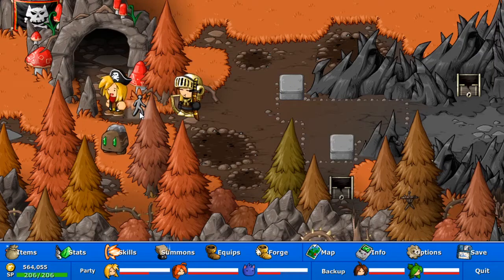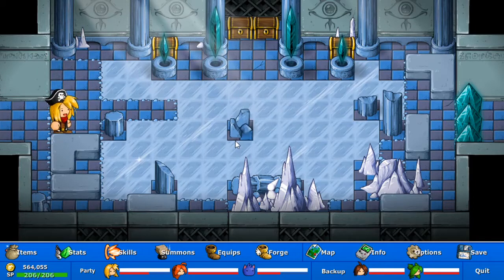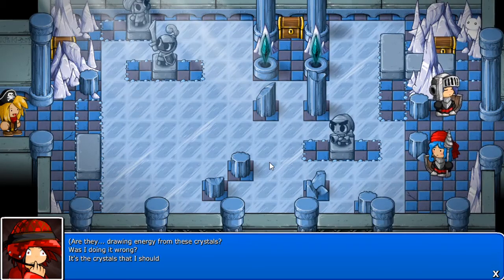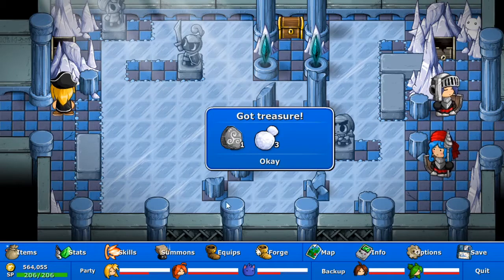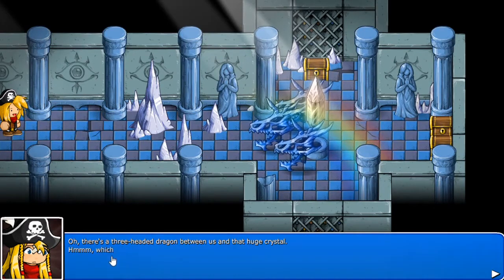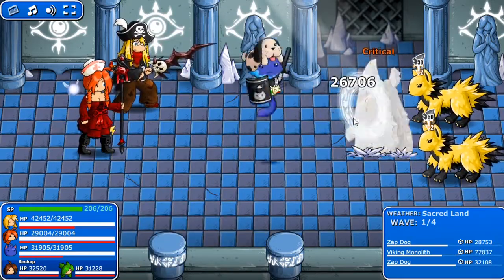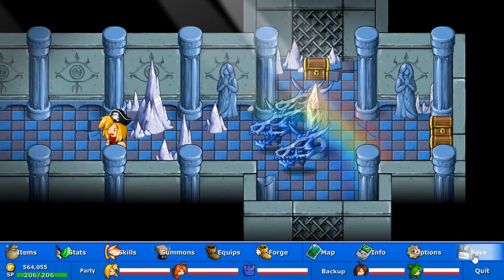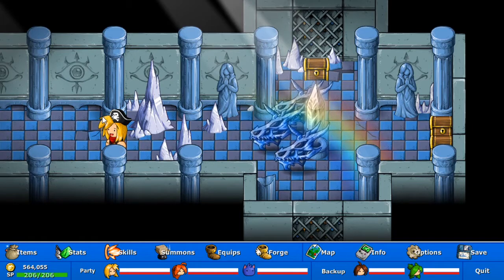Epic Battle Fantasy 5 Version 2.0 Part 98: The Icy Crystal Caverns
I'm sure there's no good reason we had to leave the Spiked Boots behind. Nope...

About
EBF5 Version 2.0 is an expanded version of the original Epic Battle Fantasy 5, a humorous and awesome RPG game made in Flash, as well as the final game in an amazing series. This is also the Steam version.